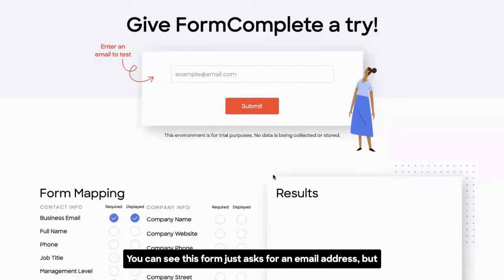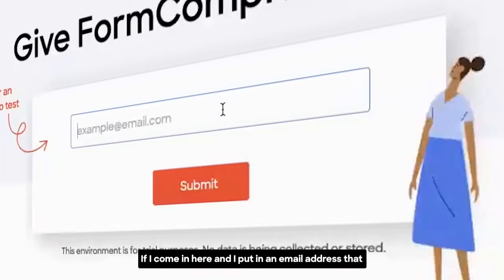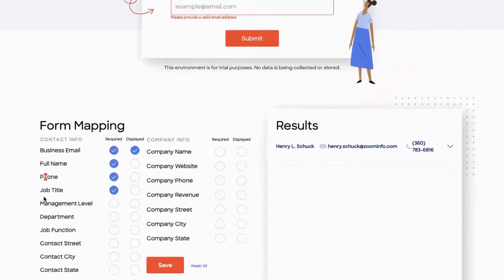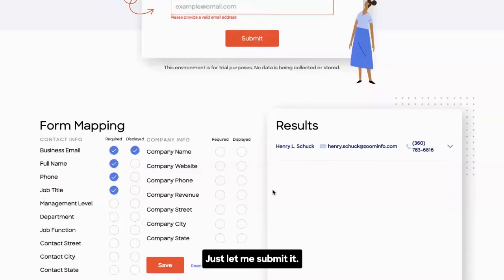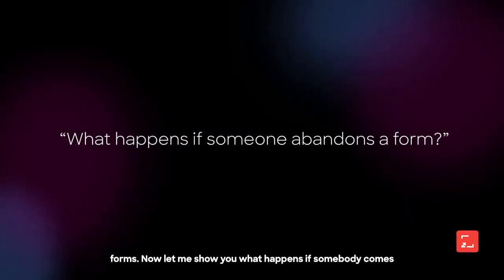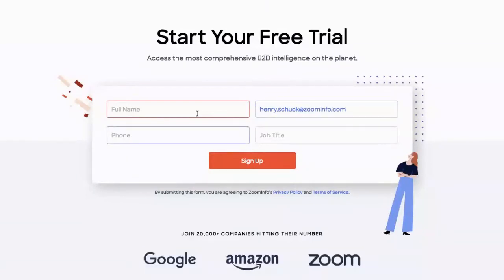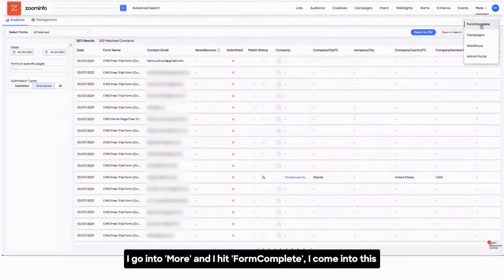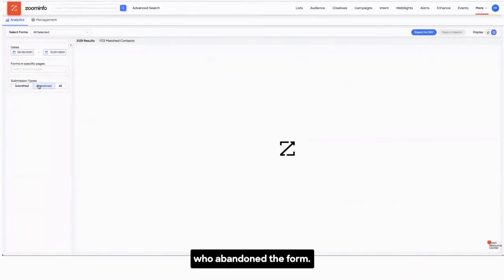How Smart Web Forms Boost Lead Capture: ZoomInfo's 1-Field Solution Revealed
🚀 Transform your lead generation with ZoomInfo FormComplete! Learn how to capture more leads using fewer form fields while maintaining data quality. Watch this demo of our intelligent form solution that automatically enriches contact data and recovers abandoned form submissions. 📊

In this mid-length tutorial, discover how to:
• Reduce form fields from 8+ to just 1

Stop losing valuable leads due to lengthy forms! See how FormComplete can revolutionize your lead capture process.